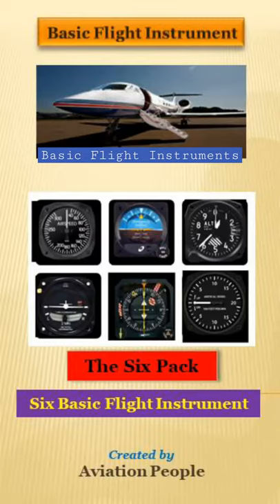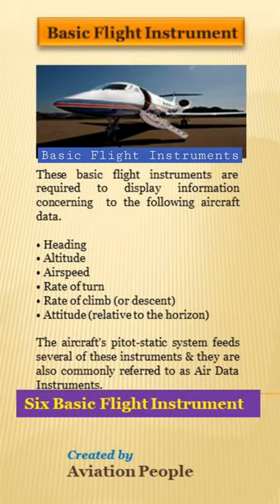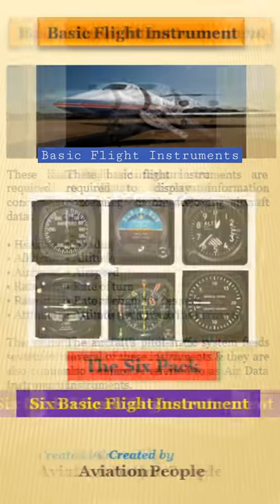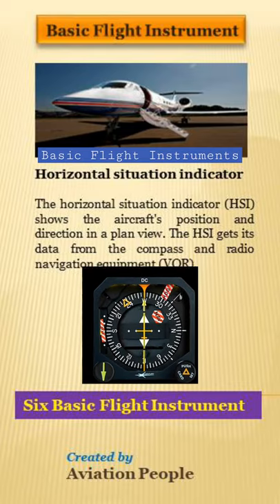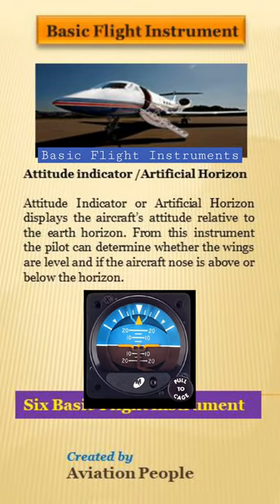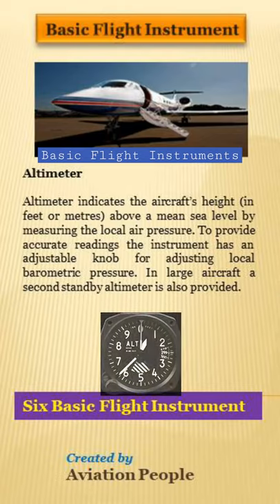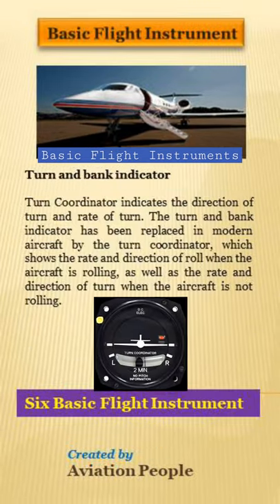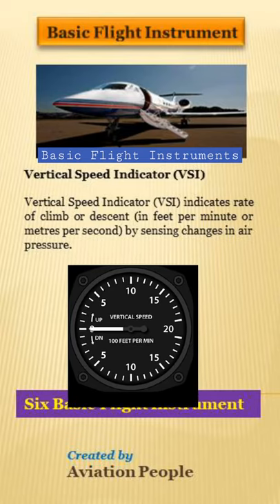Aircraft Basic Flight Instruments | 6 Basic Flight Instruments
Click the below link for Brief Descriptions about Basic Flight Instruments.

Aircraft Six Basic Flight Instrument
These basic flight instruments are required to display information concerning to the following aircraft data.
• Heading
• Altitude
• Airspeed
• Rate of turn
• Rate of climb (or descent)
• Attitude (relative to the horizon)
The aircraft's pitot-static system feeds several of these instruments & they are also commonly referred to as Air Data Instruments.

Horizontal situation indicator

The horizontal situation indicator (HSI) shows the aircraft's position and direction in a plan view. The HSI gets its data from the compass and radio navigation equipment (VOR).

Attitude indicator or Artificial Horizon

Attitude Indicator or Artificial Horizon displays the aircraft’s attitude relative to the earth horizon. From this instrument the pilot can determine whether the wings are level and if the aircraft nose is above or below the horizon.

Altimeter indicates the aircraft’s height above mean sea level by measuring the local air pressure.

Airspeed Indicator displays the speed of the aircraft (in knots) relative to the atmospheric surrounding air.

Turn and bank indicator

Turn and bank indicator indicates the direction of turn and rate of turn.

Vertical Speed Indicator (VSI)

Vertical Speed Indicator (VSI) indicates rate of climb or descent.